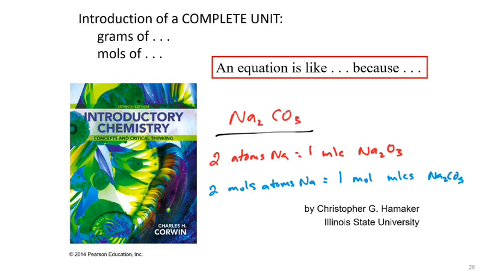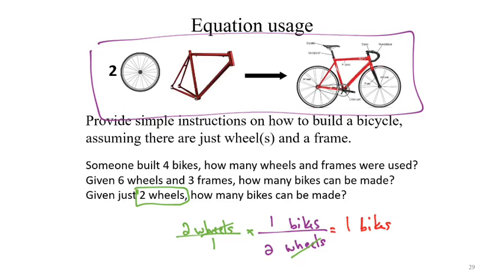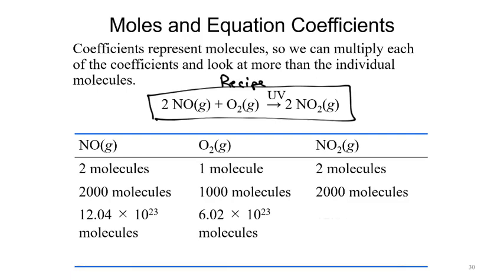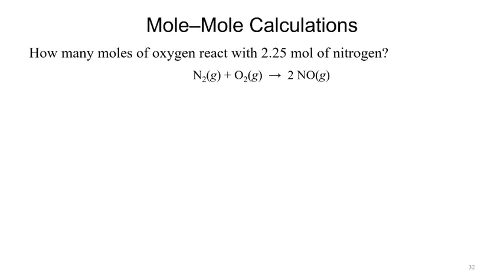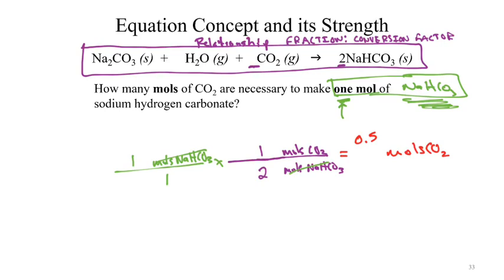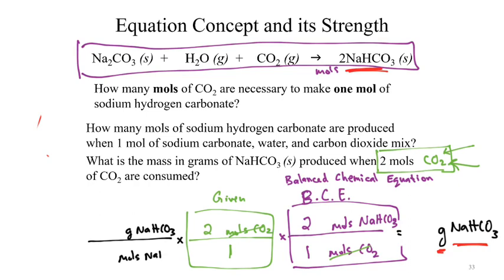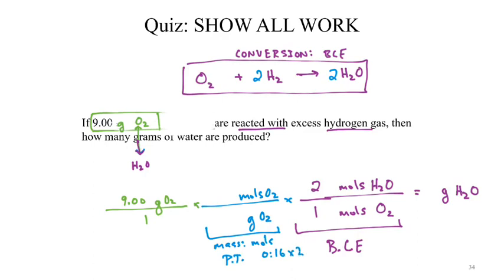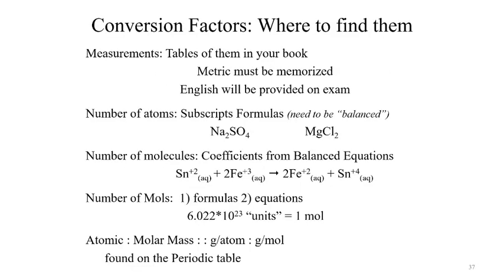U3 02 eqn conversions 54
chemical equations and using them to do conversions.